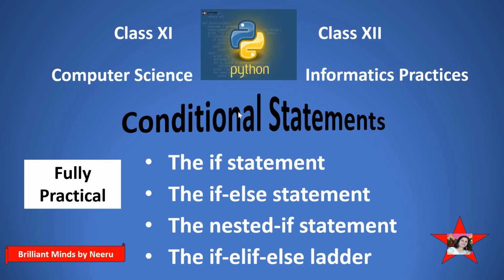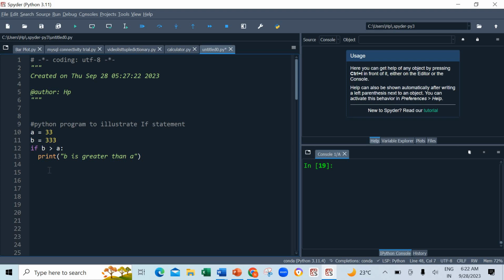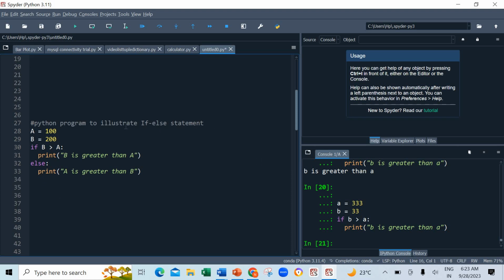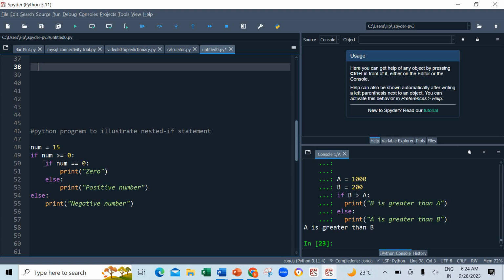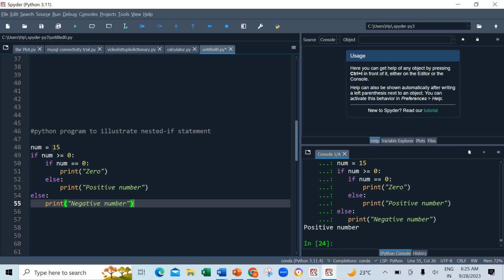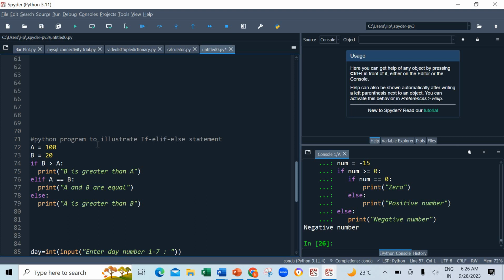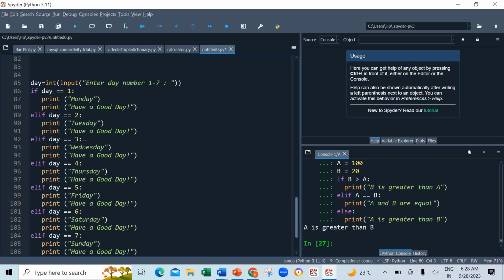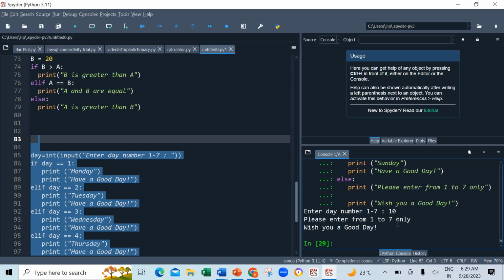Conditional Statements in Python-Python if, if-Else, Nested If-Computer Sc.-Informatics Practices